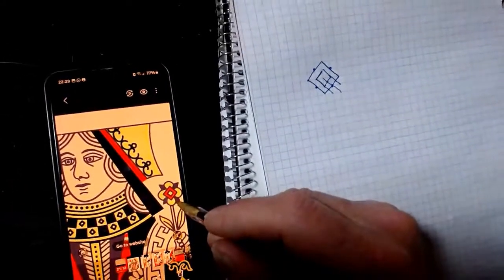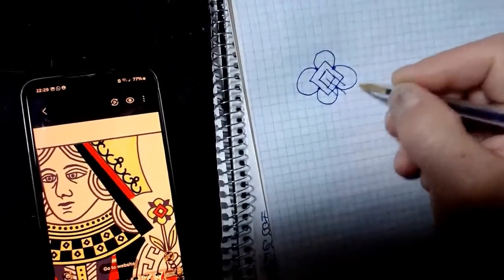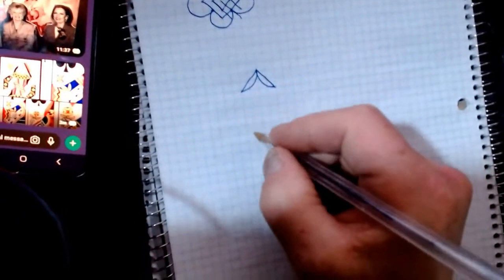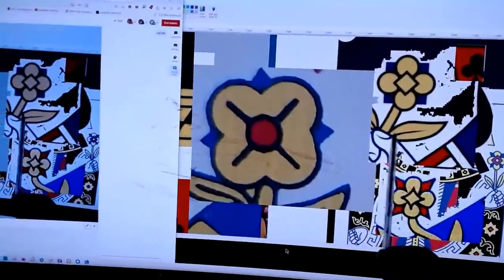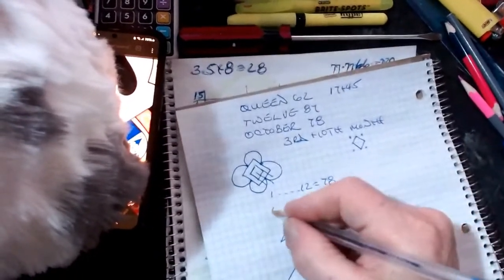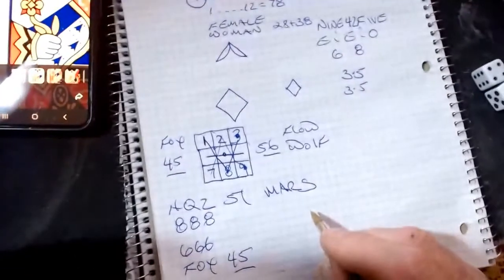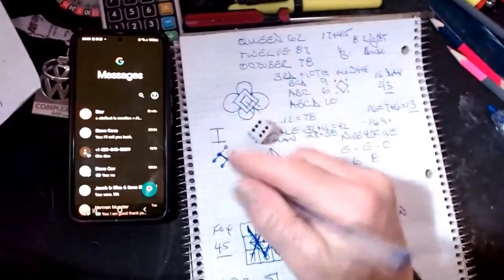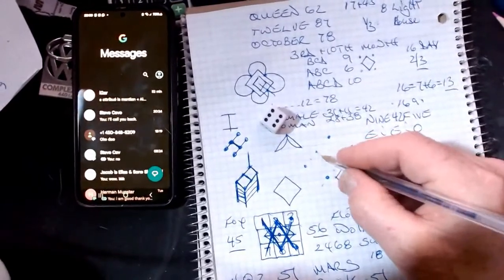HOW DID THE LORD SHARE AITS SECRET OF CREATION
I WILL TALK ABOUT NUMBERS AND THE RELATIONSHIP BETWEEN NUMBERS. I WILL MATCH UP PLANETS WITH NUMBERS AS WELL AS JESUS CHRIST. WHERE ARE WE WHO ARE WE I ONLY HAVE THE ANALYTICS OF THE TRUTH HIDDEN IN THE NUMBERS FROM GAMES SHAPES WEIGHT MEASURES. THE PERIODIC TABLE. LANGUAGE. DOTS AND DASHES..  IT WOULD BE NICE TO SET FORTH UPON ALL HUMANITY TO KNOW THERE IS SOMETHING BEYOND THE CEMENT ARIES
When i See the i + O I see Ten perhaps a Code in the Alphabet, as well the "L" in small Caps Looks the Same. 432.0 Vs 440 2x216.0 Moon Diameter 1.5 multiply 1440 Earth Minutes 15 51 Mars 51 inside 1+5 is 432. 440 or half is 220x2 22 Go APE R+D=22, Bust in Black Jack . Rubix Cube Voids and Dots 22 Ring Side = 4 Sides 4x7=28 Female Vs 7 Male 2 Sides ( Jogging this right Now) 220 or 110 x 2 and we Know what 110 is ?? Electricity or the Towers then 55 7x6=42+7+6=55??? Vs 40x11=440 5x88=440 88 Is at the Gate of the 3rd World Star Gate 13+9=22, 7+15=22, 14+8=22, 10+12=22 Total Hear is 88 Leaving Out the COre of 11...11 =3 after Transition ... 8+8=16/7 this Leads to TIme and the Moon 5x7=35+5+7=47 Time Bull is Torus Replicates Bull Horns Three Circles Touch each other the Star is 4 Circle Star Center. 432.0 is 3 days x 1440=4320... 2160 Moon Diameter. 54x40=2160 54 Sun Rotation 33 1080 THis Talks about 4x20=80 the 10 is PArt of into the 90 the 8+9 Are Joined in the Alphabet Through Letter H Looks Like "i" 9+8=72+17= 35 1+2=3, 7+7=14/1+4=5. 1.5 The Difference 51 Mars 432.0 inside those numbers. 540+540+540+540=2160x4=8640 Seconds in a Day Connects to the Sun and the Polar Side or I call Mirror Side of the COin or Cube, Heads Tails Head Quarters "888"666" 27 72 in the 360 of the House of Bet 27 as 36/3x6=18, 3+6=9+18=27 Red. 80x27 Bronze 88 Creates 80. Through the Metric System to Splice the Two Sides. 432.0 48x9 Pluto 84.. Ring Pole 48. Dividing Area Space 44 8+ 4=12, 4x8=32+12=44. Dividing the Day and Night 432 is 3/4 of the Set 5760 or 4x1440= 5760 or the Year 2000 Follow the Moon

So When We Move Over to 19 then Second Reduction is 58 85 Inside of that is 67 76. When it Comes to 28/10 and 19 /10  in Roulette 10 is Noted as Black 46 28 , but 19+1 are Red Telling Me One is Understood different and Turns Over to the Dark Side.. Now When We Use Numbers in Rotation 1 4 7 10 the 4th area 10 Repeat 1+0=1. 1st and the 4th repeat cycle then 13, 16, 19/10/1 Changes again. Now if you Say 19 is Special Stand on a true Ten then 10 and 28 and 46 become the Reverse and only  1cent value as. Note Using One Number Vs Using Two Numbers. Venus 2 Mercury 1. Please ask if this is Confusing          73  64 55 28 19   SATOR 73 TENET  64  OPERA  55       SINGLE DIGIT COUNT PER LETTER    SATOR 1+9+1+2+6+9=28   TENET 2+5+1+4+5+2=19    OPERA 1+5+1+6+5+1+8+1=28  28+28+19=75   73+64+55=192     OR 3X64   ZION IS REAL ZERO